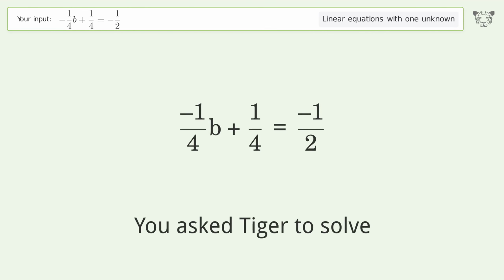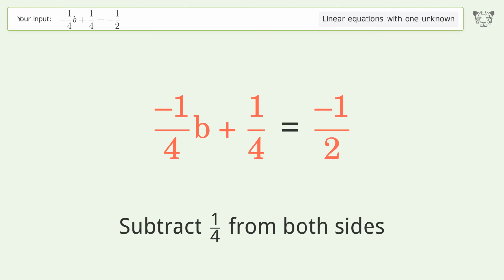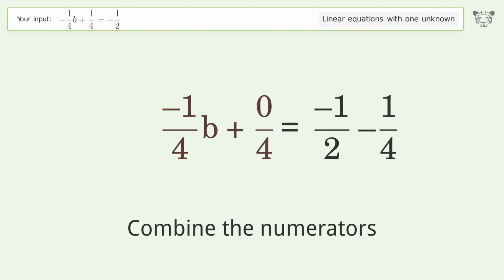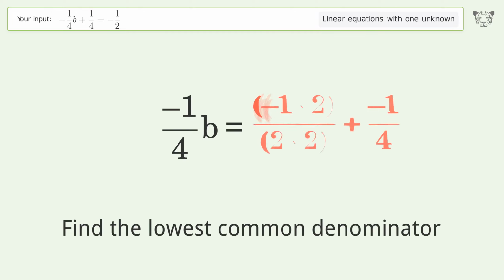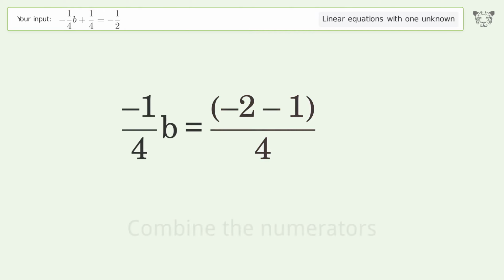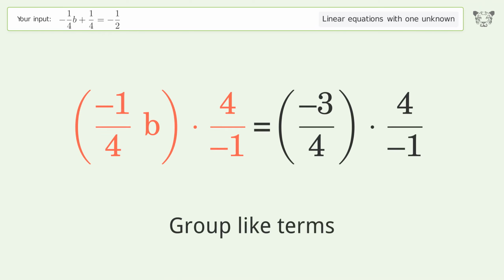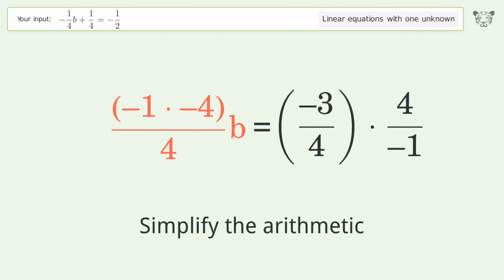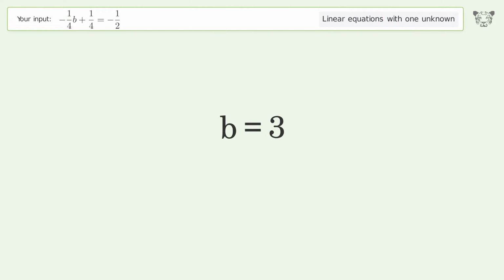Solve -1/4b+1/4=-1/2: Linear Equation Video Solution | Tiger Algebra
Struggling with -1/4b+1/4=-1/2? Watch our step-by-step video on Tiger Algebra to master this linear equation effortlessly. Also check out for more tips and tricks for dealing with linear equations with one unknown